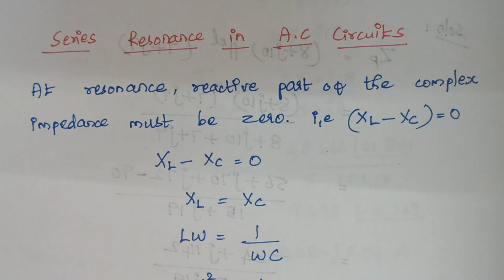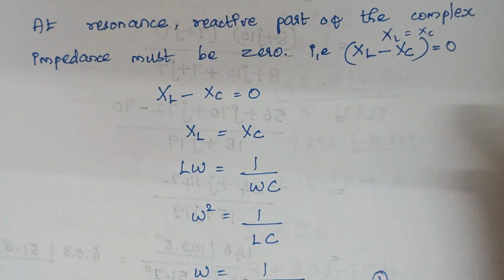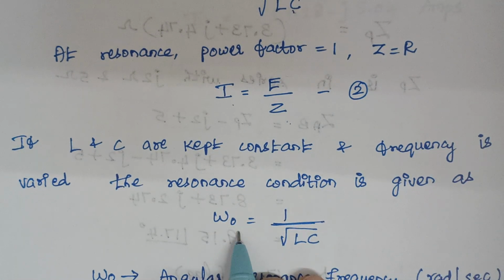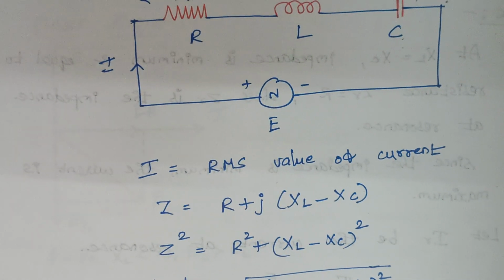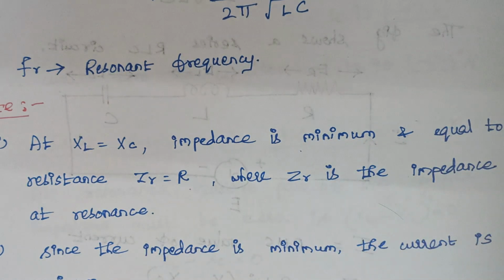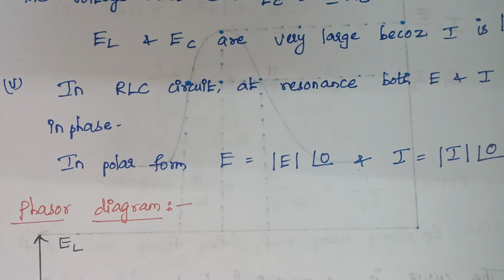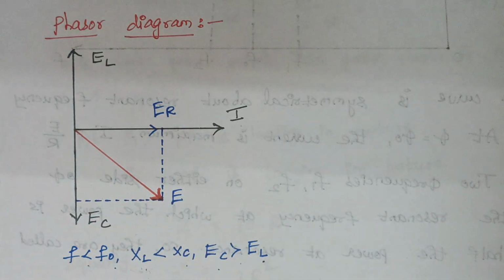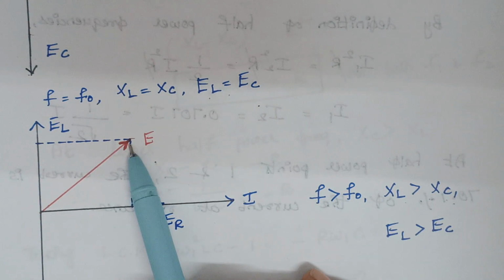Series Resonance in A.C Circuits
# resonant frequency
# phasor diagram